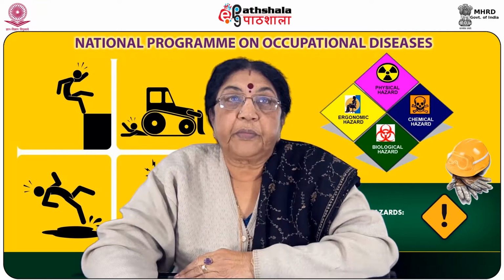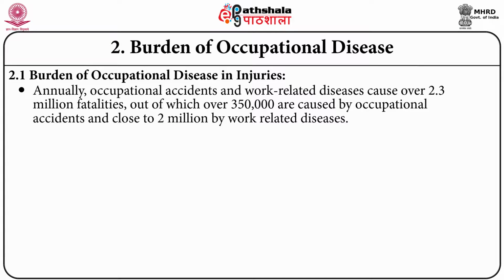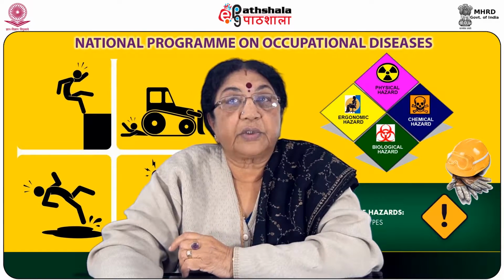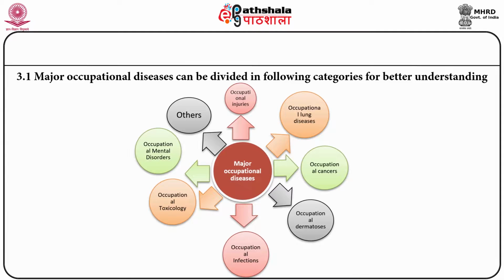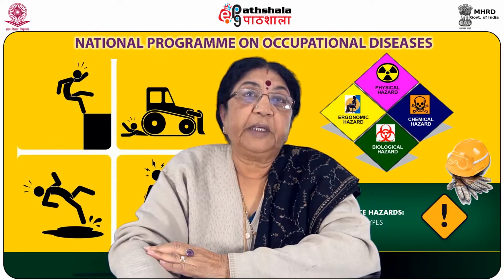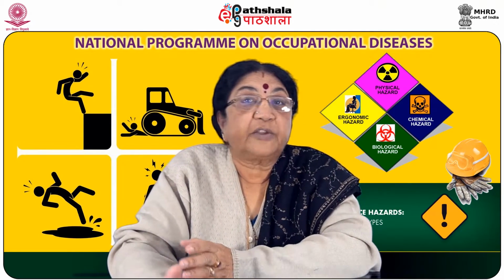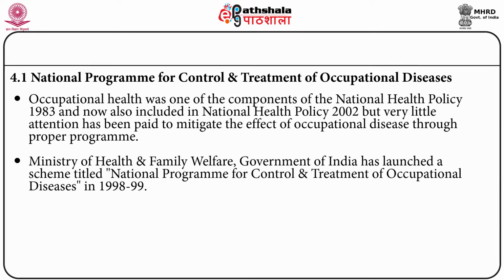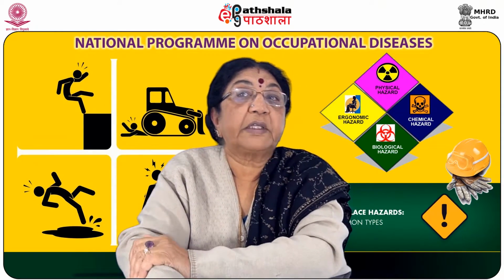National Programme on Occupational Diseases